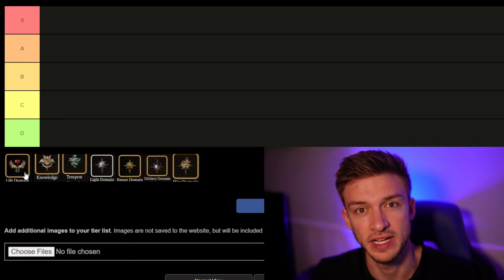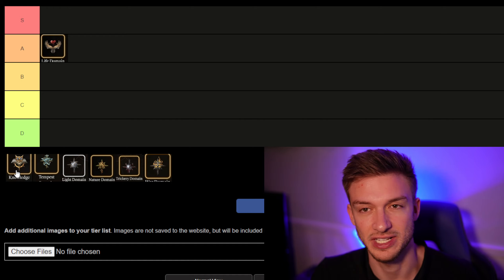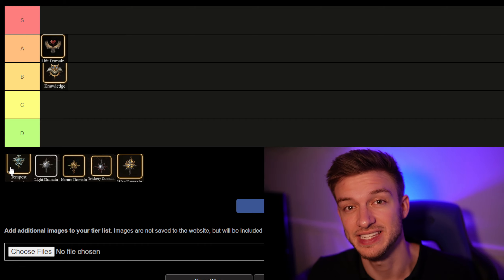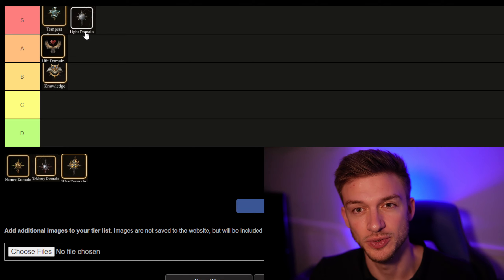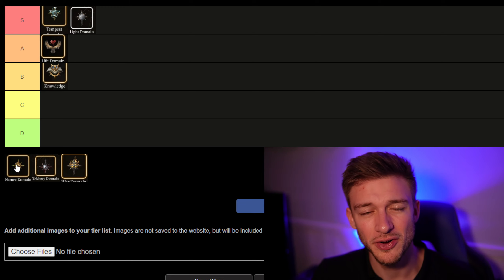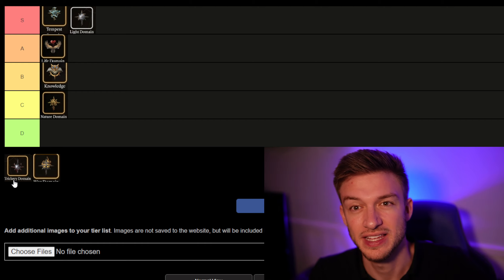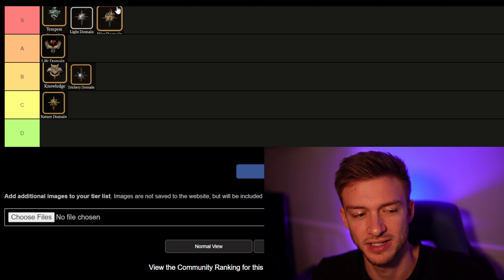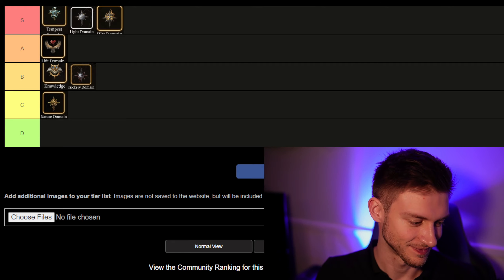Baldur's Gate 3 BEST CLERIC SUBCLASS TIER LIST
Ranking the Best Cleric Subclass on a Tier List in Baldur's Gate 3! The cleric is easily an S tier class, getting armor, healing, good damage spells and the ever powerful spirit guardians, in this video I will break down the very best subclasses of Cleric!  Even the worst cleric subclass is extremely powerful, but I'll be breaking down my thoughts on these and letting you know what I think of these. Tempest is by far my favorite and it can be multiclasses or taken by itself and its very powerful. The cleric gets create water at level 1 allowing you to get blasting! I think the cleric is one of the best offensive classes in the game

Let me know your favorite Cleric Subclass in the comments!
And let me know if you have any requests!